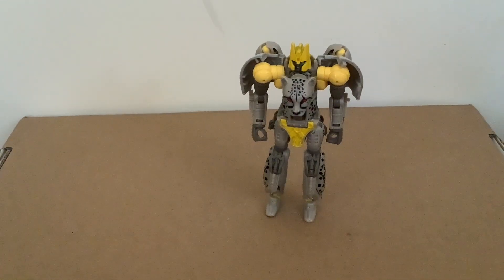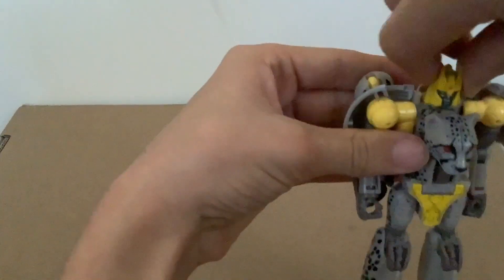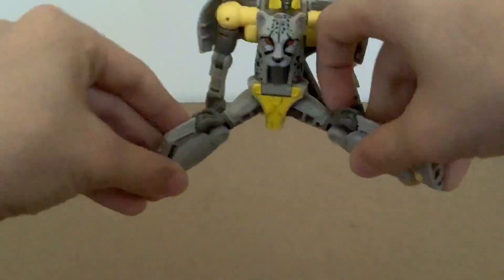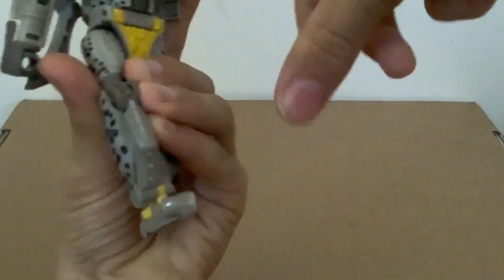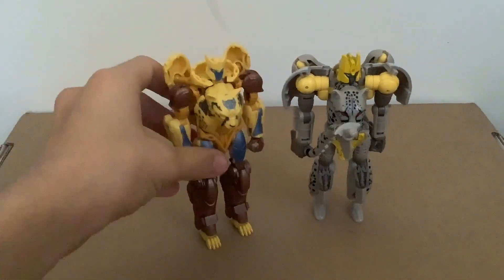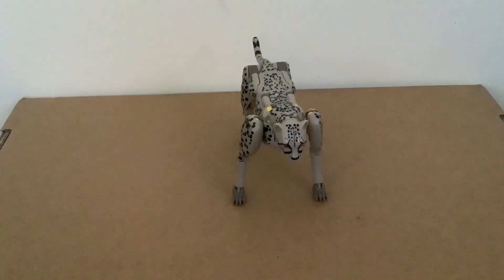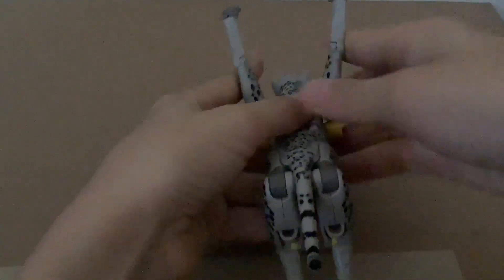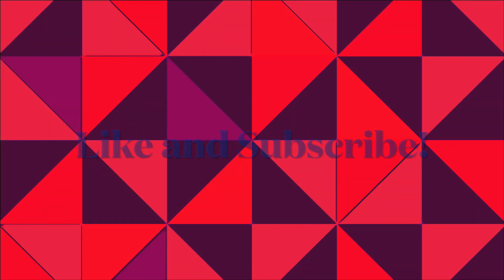Just your average re-paint || transformers Legacy Nightprowler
took me long enough, am i right?